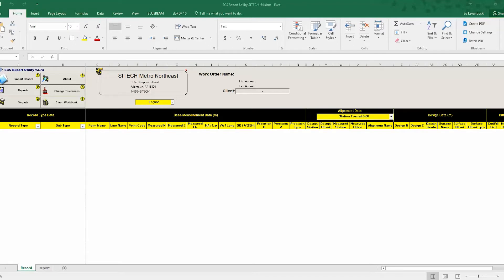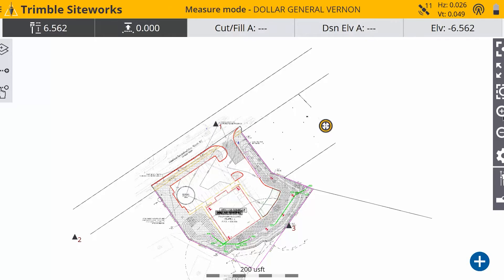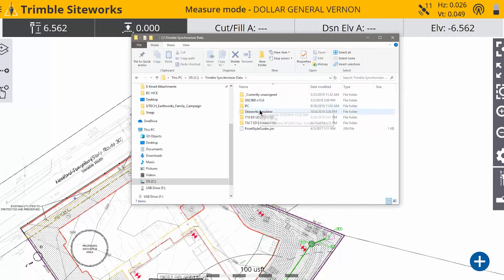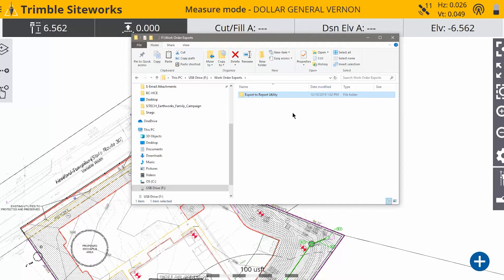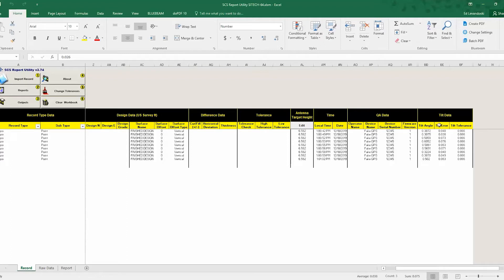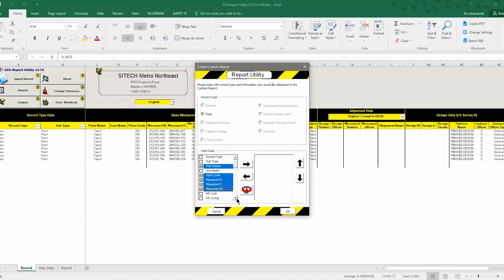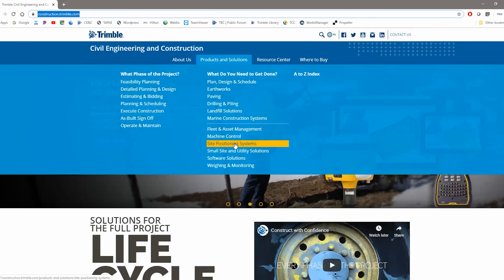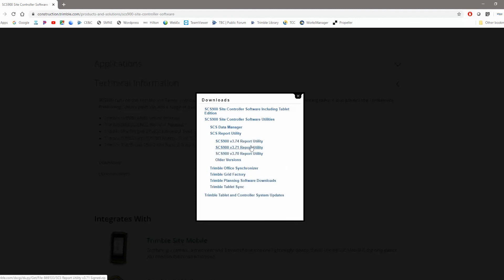Siteworks - Using the Report Utility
Create custom reports with the Siteworks/SCS900 Report Utility